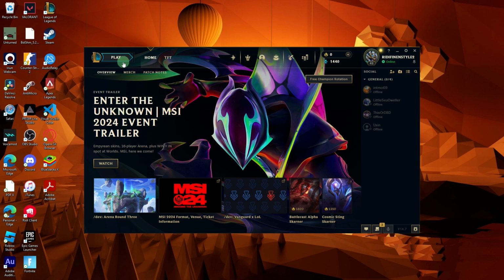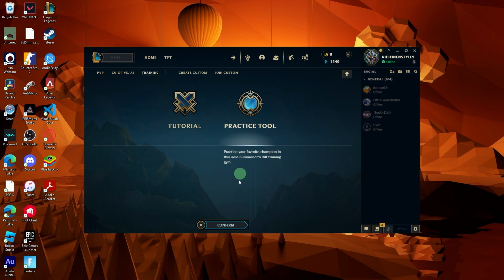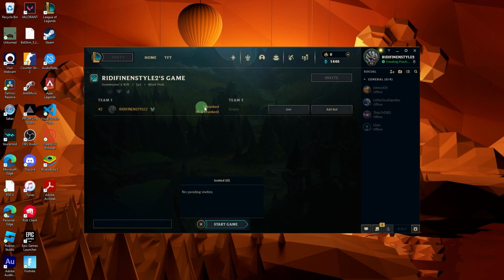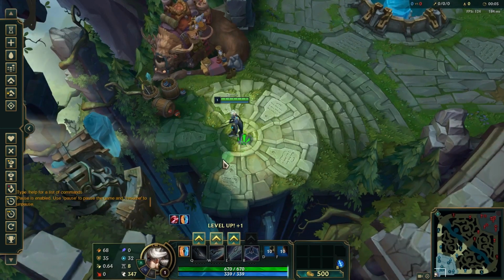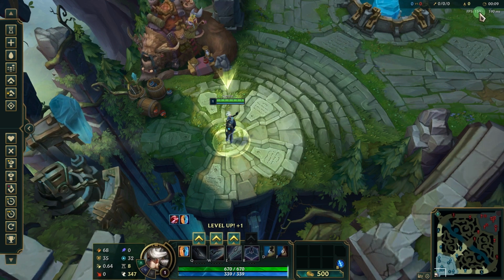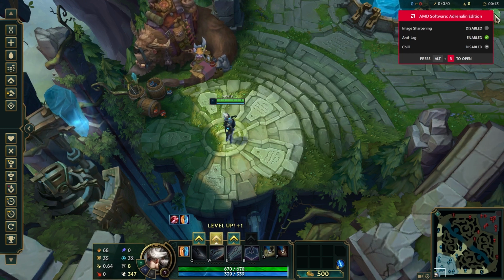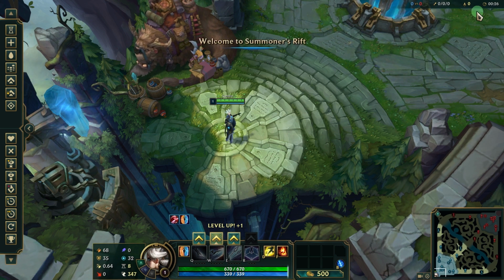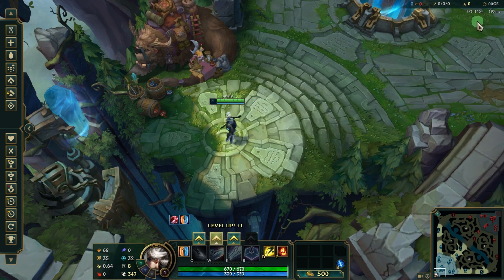How To Display Ping In League Of Legends (Quick Guide)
This LoL video will explain how to display ping in League of Legends. Follow this quick change to your settings and you will be able to show your ping on-screen while playing LoL.